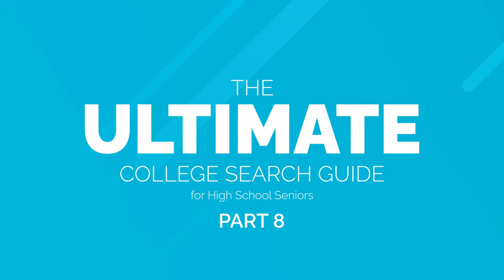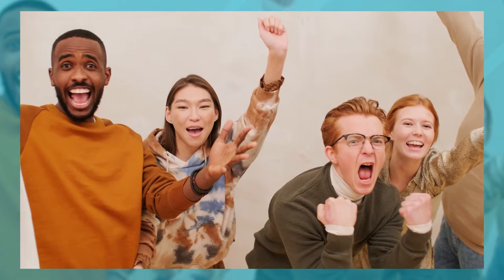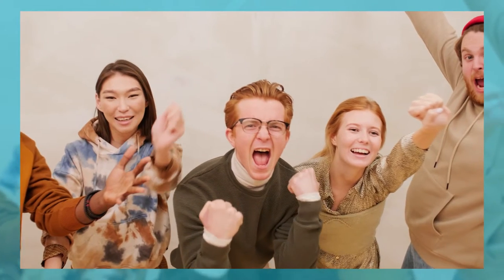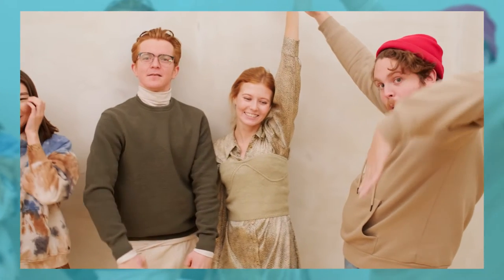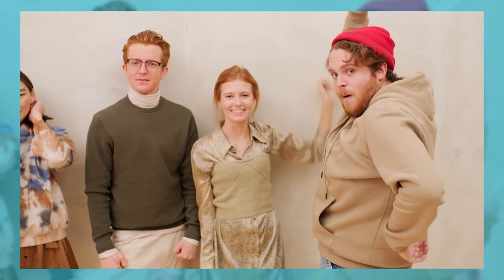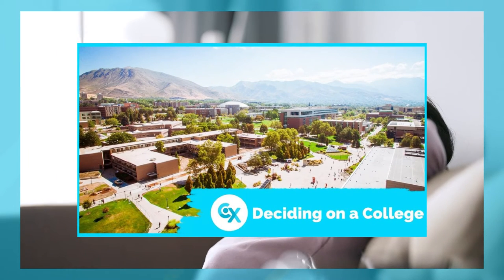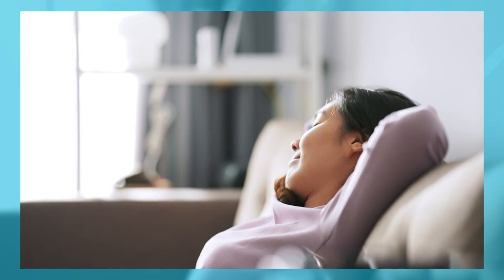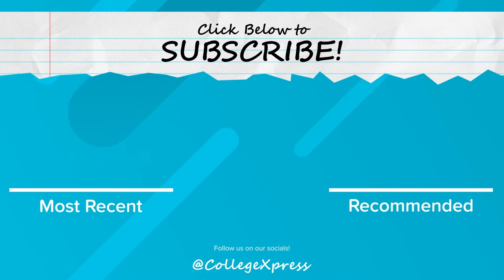Ultimate College Search Guide - Senior Year - Part 8: Make Your Final College Decision!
Welcome to the CollegeXpress Ultimate College Search Guide for Seniors!

In part 8 of our series we discuss tips on how high school seniors can make their final college decision. Check out the video to listen to our tips.

The Ultimate Guide to the College Search: How to Find Your Perfect College Match ➸